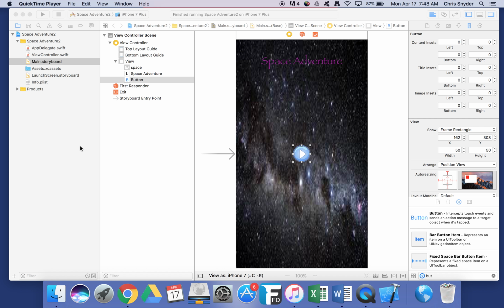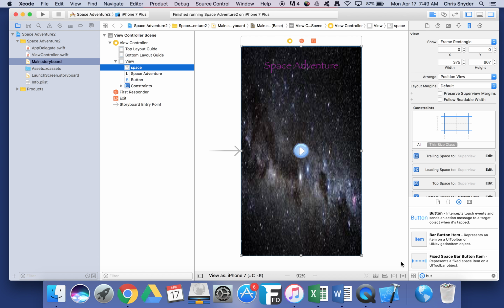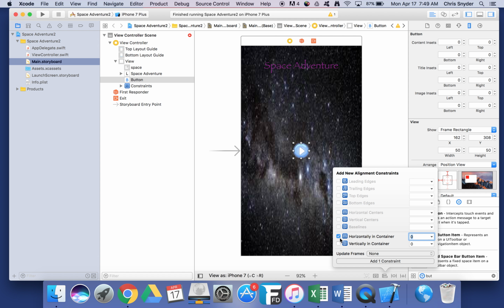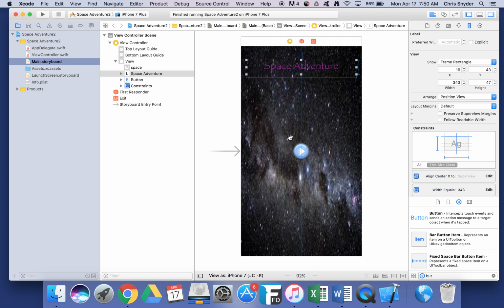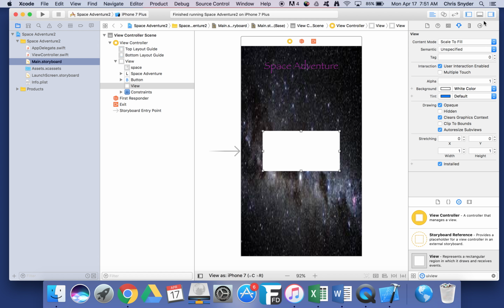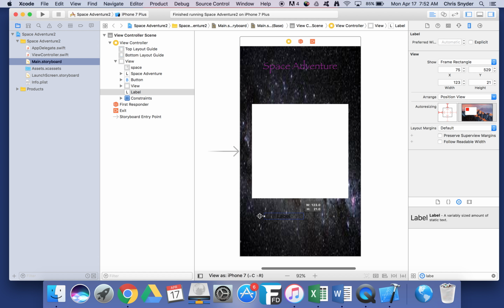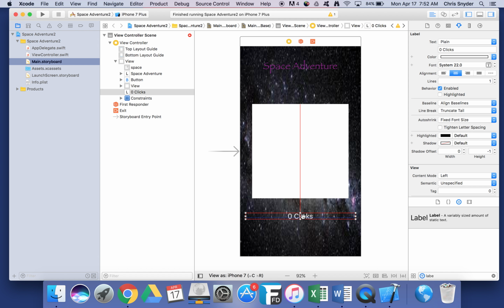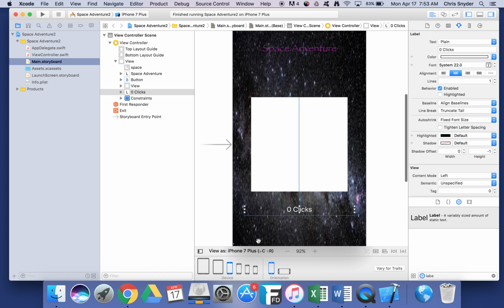Space Adventure Auto Layout